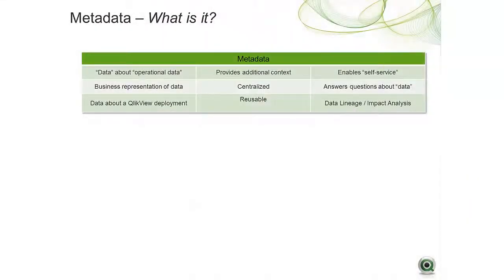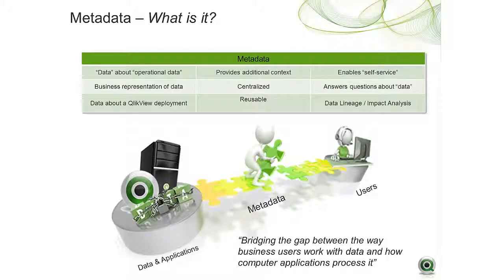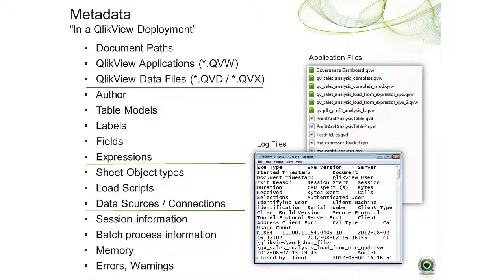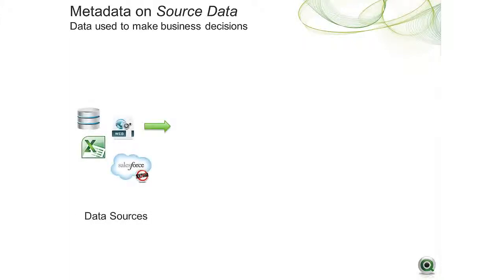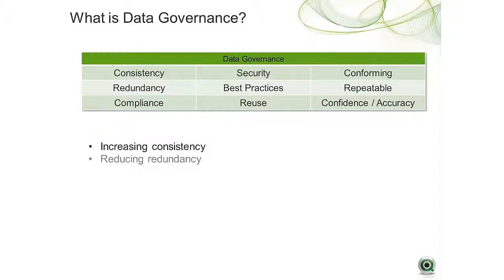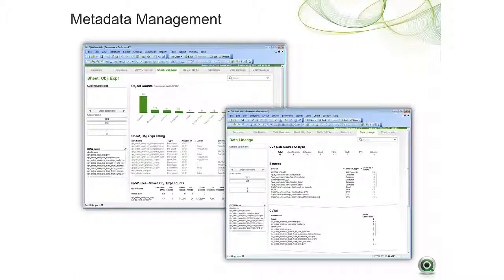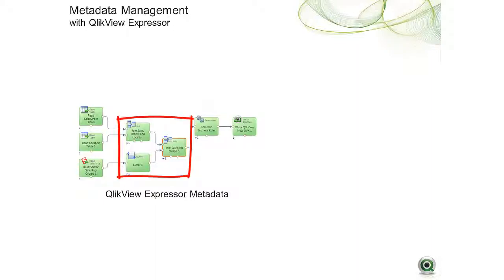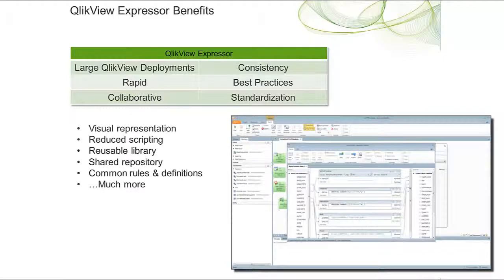OneLine: Data Governance and Metadata Management with QlikView Expressor